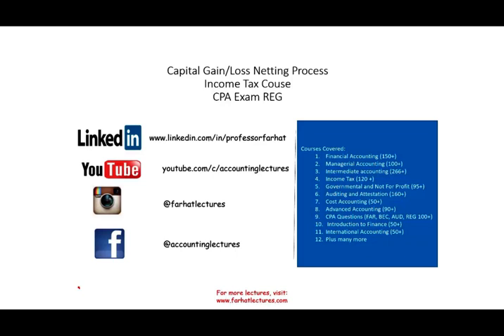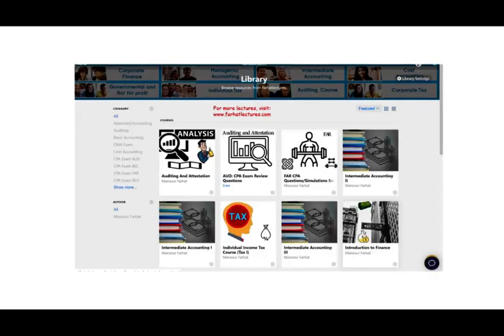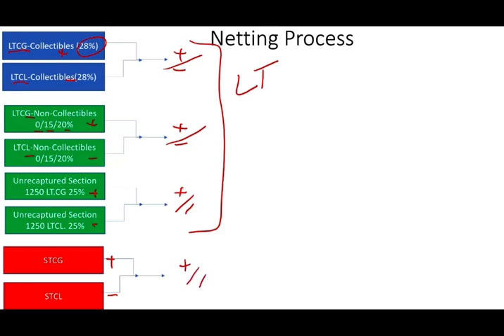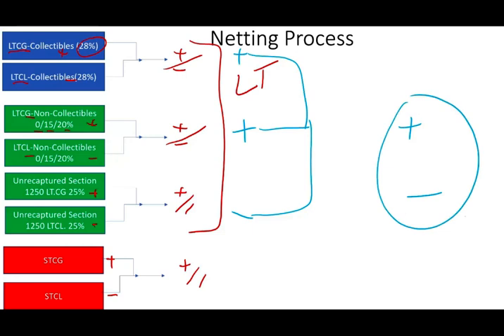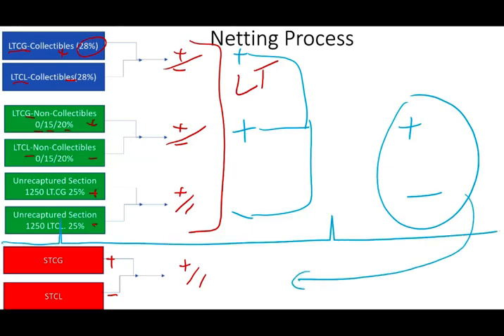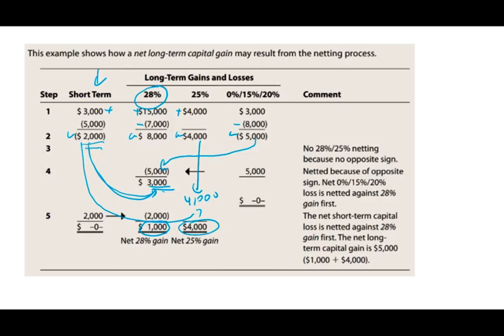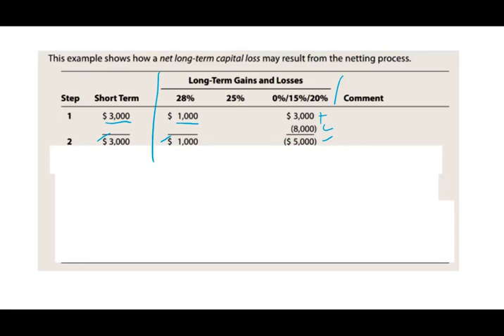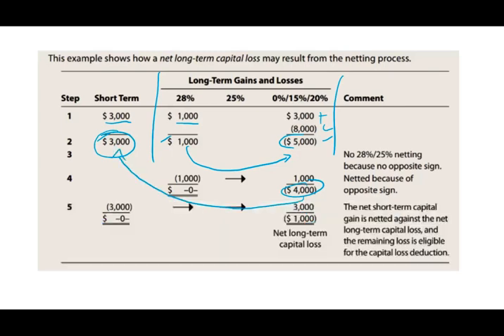Learn netting Capital Gains and capital Losses | CPA Exam Regulation | Income Tax Course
This video discuss netting capital gains and losses.
 The netting process lets you offset your net long-term capital losses against any net short-term capital gains.